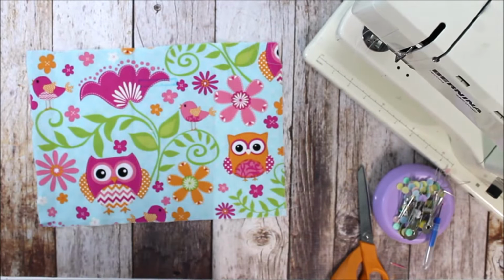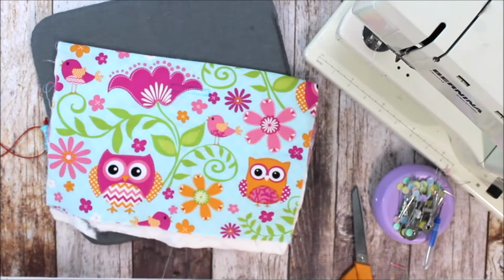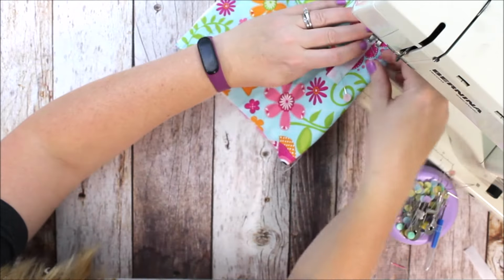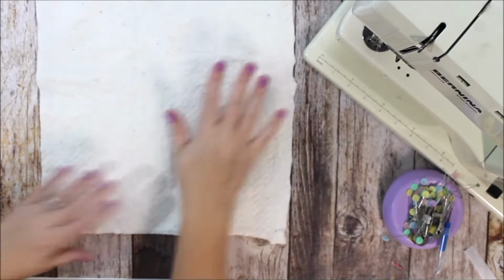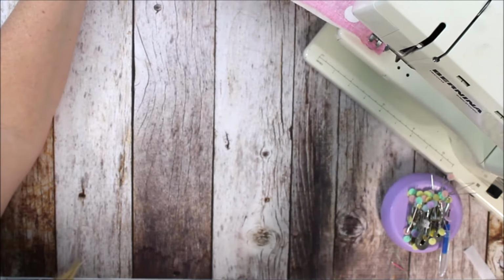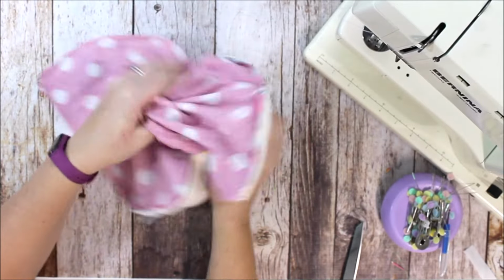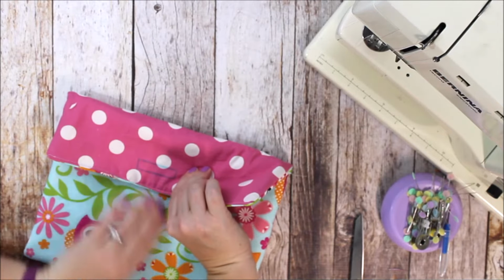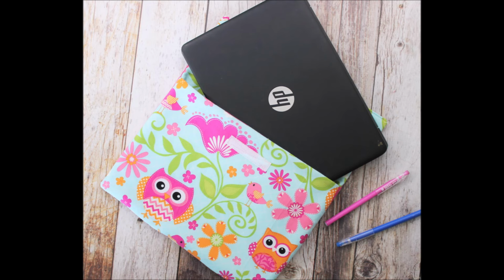How to Sew a DIY Laptop Sleeve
Sew your own simple diy laptop sleeve to protect that school Chromebook or company laptop.

Looking for some great handmade gift ideas? Get the free printable gift guide with links to loads of handmade gift ideas